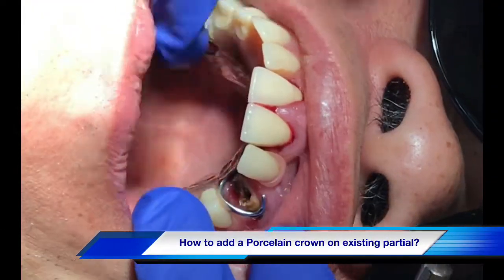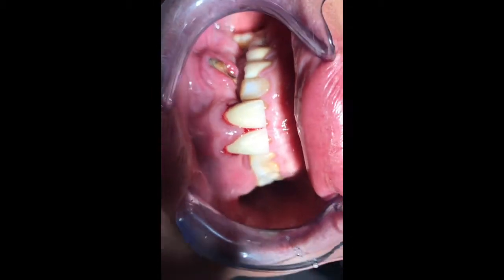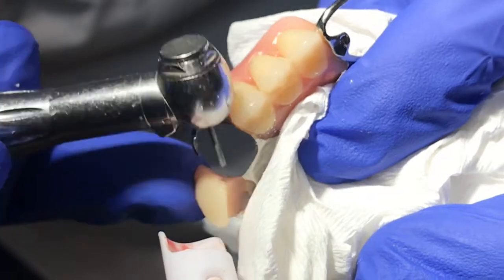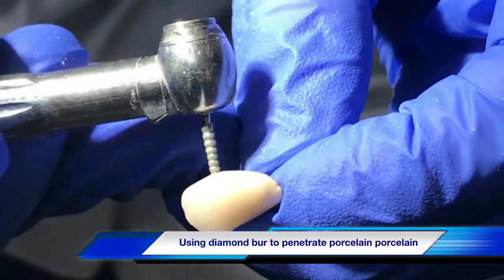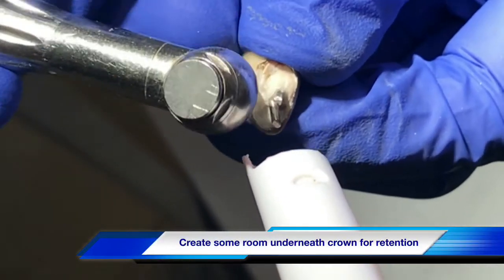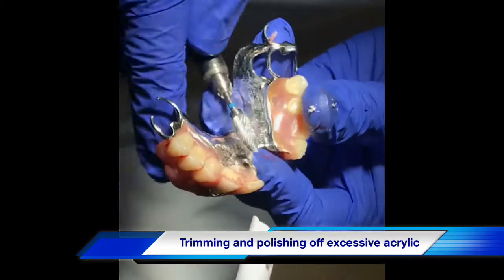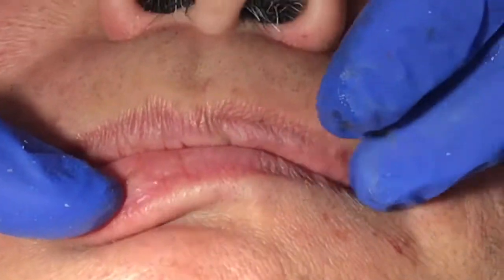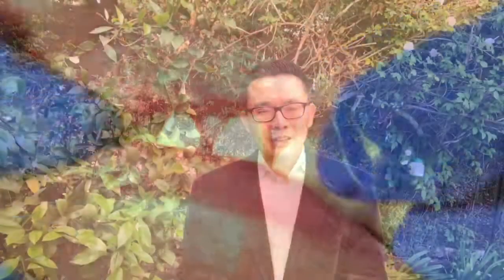How to add a tooth on the existing partial denture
This video is for young dentists and dental students who don’t have experience on how to add a porcelain Fused Metal Crown that broken off from the abutment tooth onto an existing partial denture.  All is done inside the office without sending out to lab technician.  This is the case when there is limited time available for doctor and patient to wait for lab technician to do their job.  Emergency broken tooth on denture is very common. Therefore, knowing how to fix your patient smile on the same day will be really appreciated by your patient!